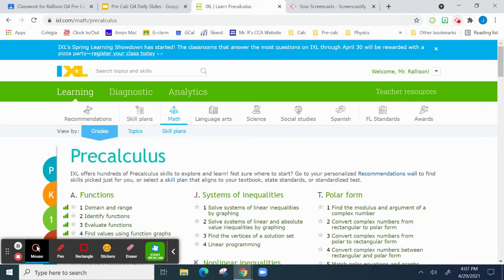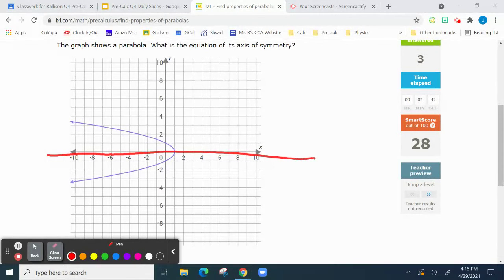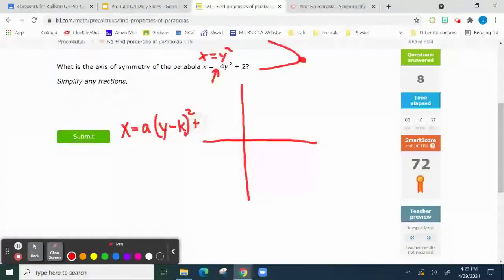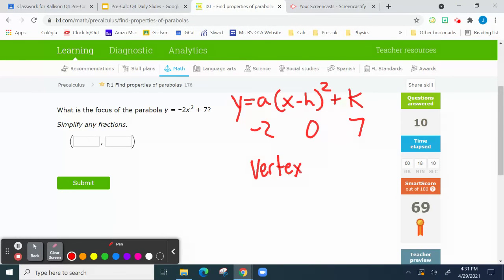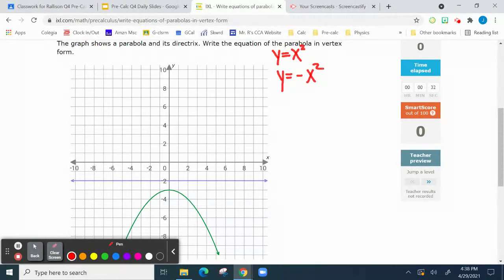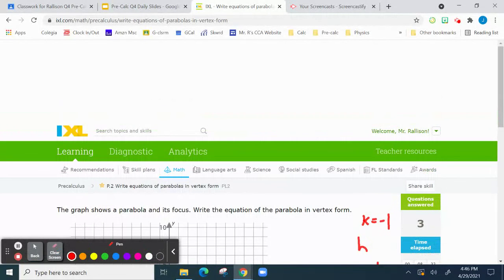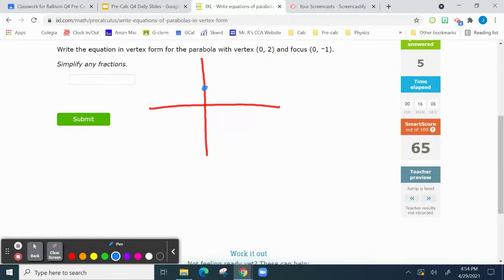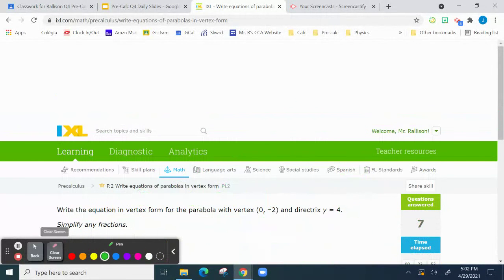Parabolas on IXL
This video is pretty long. But it's detailed and has plenty of examples!